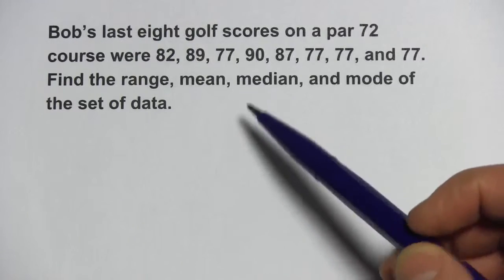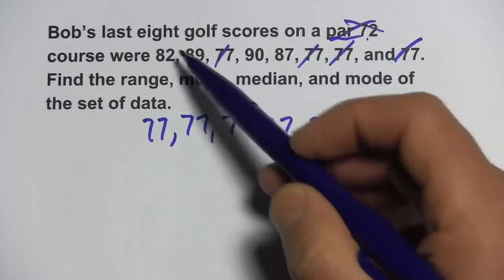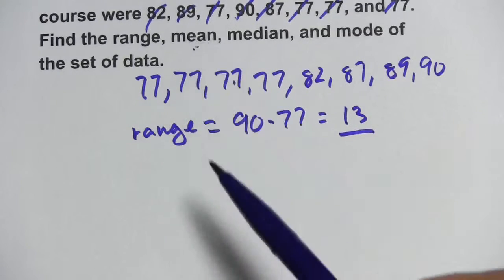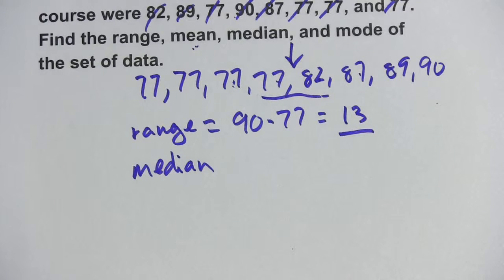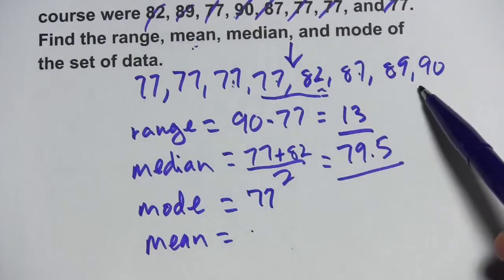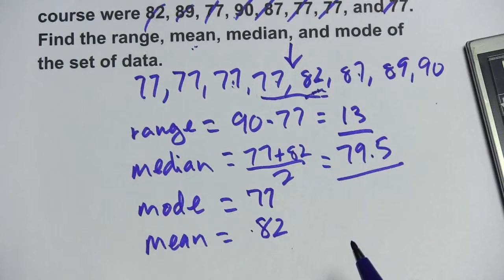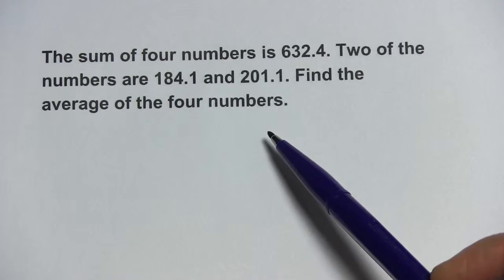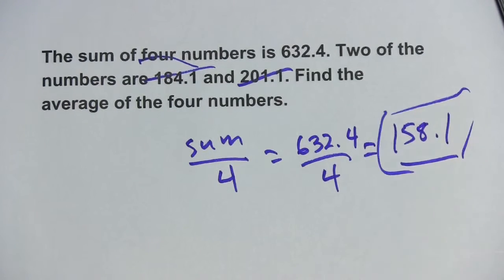Range, Median, Mode, and Mean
How to calculate range, median, mode, and mean for a set of numbers.